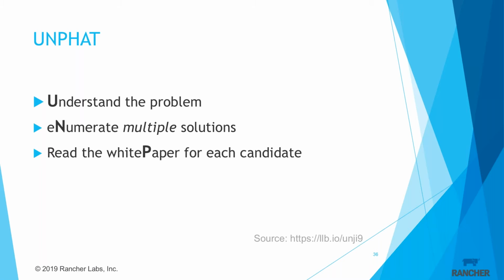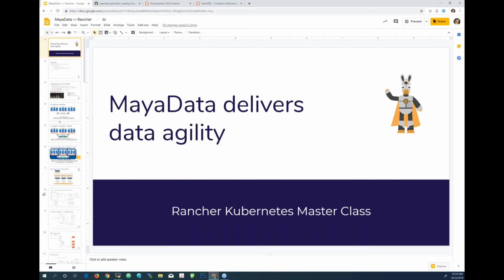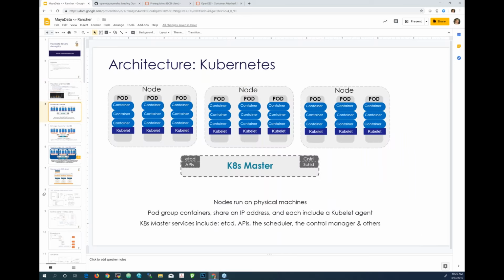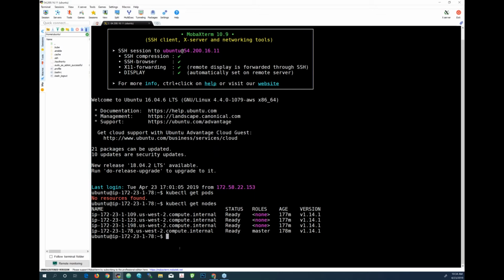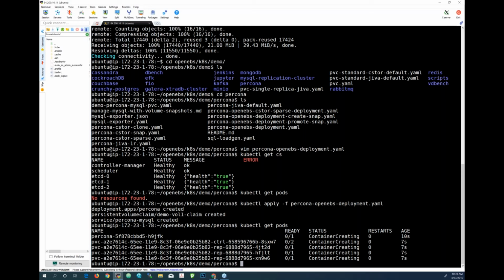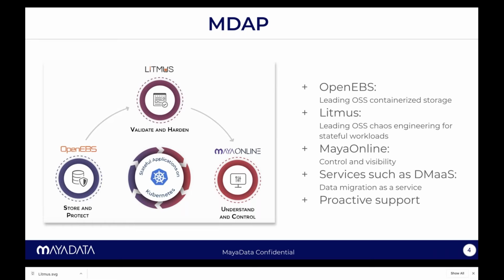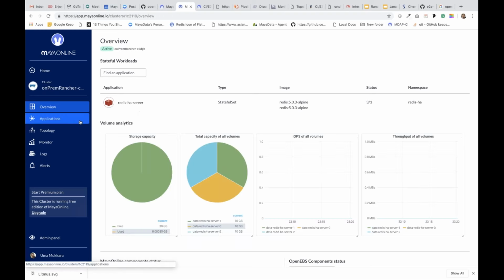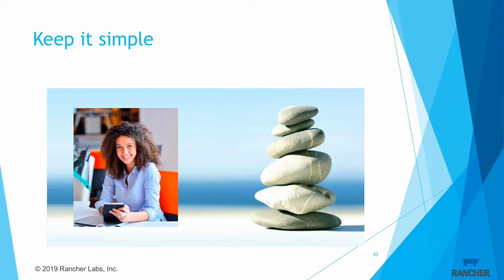Kubernetes Master Class: Single Node, Standalone Servers, and Scalable, Secure Storage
Not all of us have unlimited budgets for infinite nodes, and even if you do, it's important to spend wisely. If you're running Rancher in a non-production environment and want to start with a single node now and upgrade to an HA configuration later, you can do this with RKE. Once a cluster is up and running, make the best use of your available storage by deploying block-level replication with OpenEBS within your Kubernetes clusters.

In this session, Rancher Senior Solutions Architect Adrian Goins joins forces with OpenEBS to:

• Explore why people overengineer solutions and how to avoid it
• Explain how cloud providers encourage complexity
• Present solutions for managing risk and controlling cost
• Demonstrate the benefits of container-attached storage